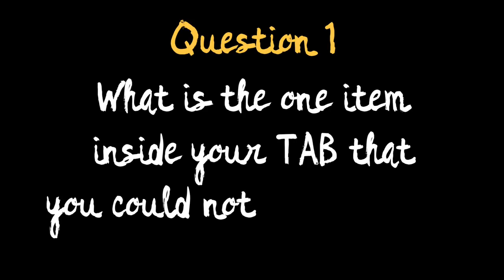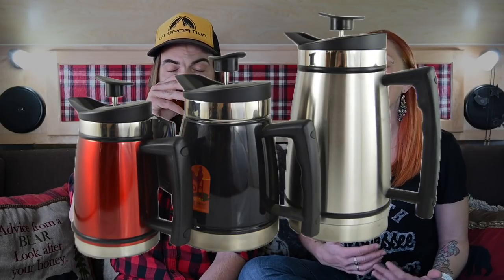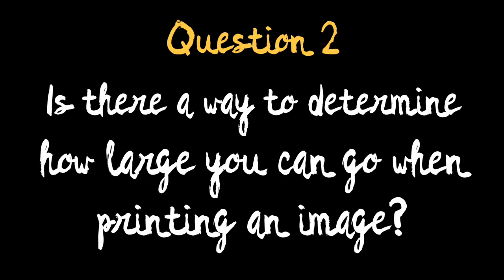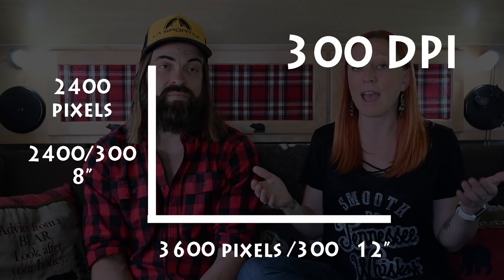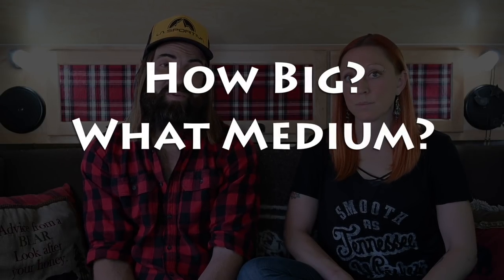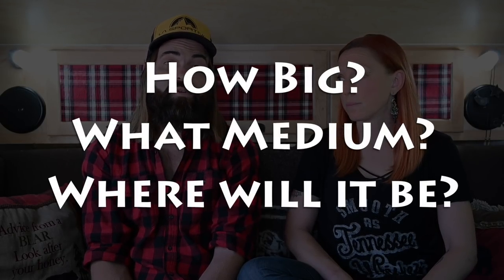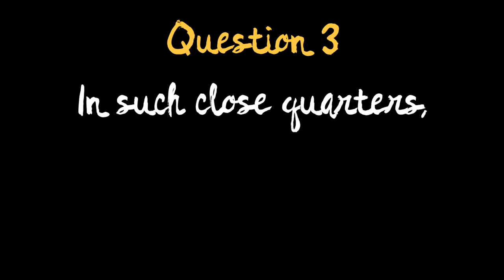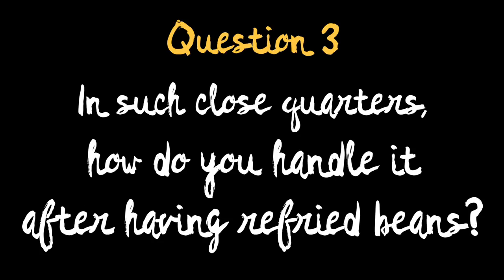Viewer Q&A: RV Must Haves & Image Resolution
Questions:
1. What is the one item inside your T@B that you could not live without?
2. Is there a way to determine how large you can go when printing an image before the quality deteriorates?
3. In such close quarters, how do you handle it after having refried beans?

You have questions and we have answers! We get so many messages with common questions that we figured answering them on YouTube would be helpful. The important thing to remember is that these are very quick, short answers - but it's a good place to start. If you want more info or links to things we mention in this video, check out the blog in this description.